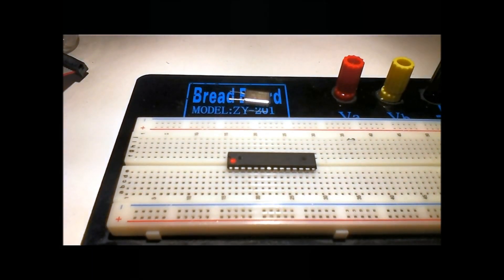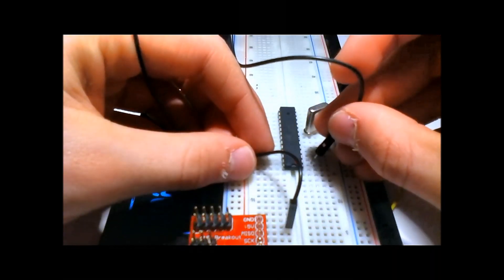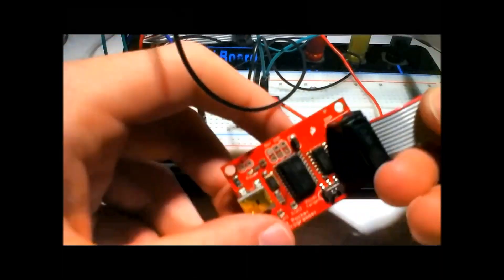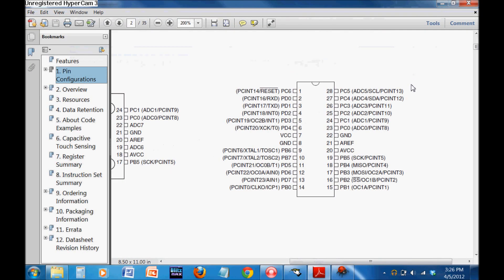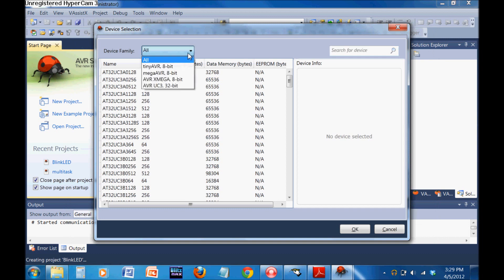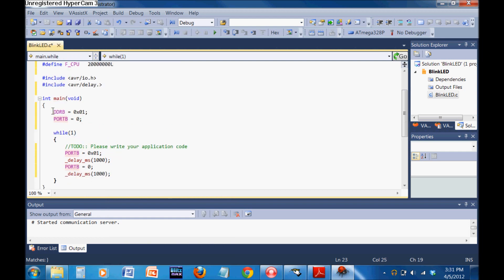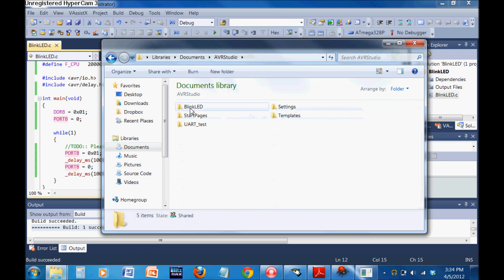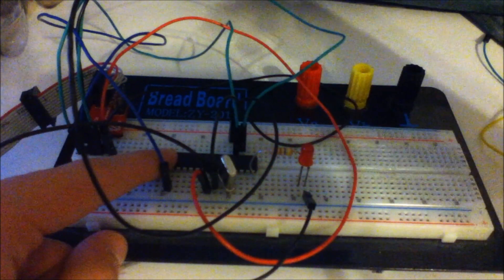Learning AVR-C Episode 2: Setup and BlinkLED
In the second video I go over the setup of the programmer that we're going to use for the rest of the series. We also go through the basics of registers and write the BlinkLED program that is the "hello world" of the microcontroller world.